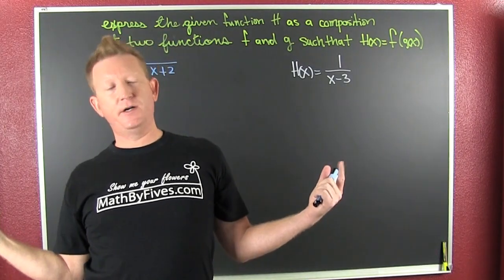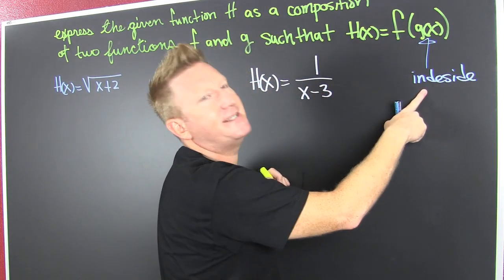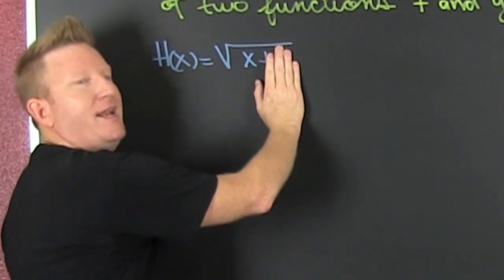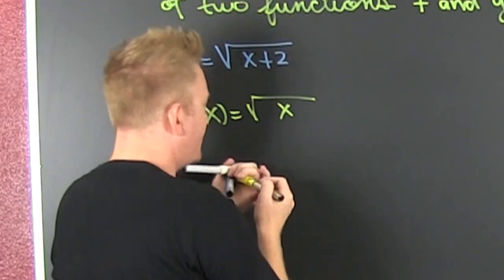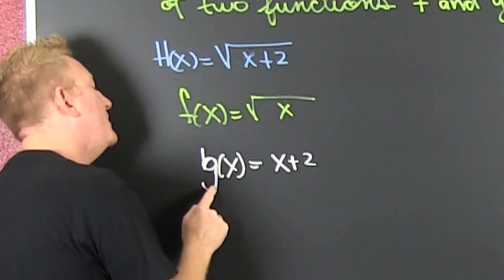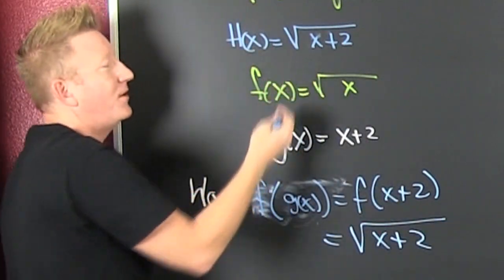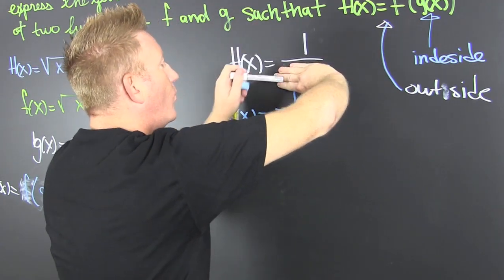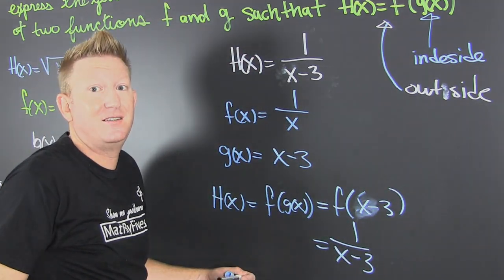Function decomposition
decompose functions. given a function write it as two functions. separate functions. identify substitutions, inside and outside functions. Find a function f and g such that f(g(x))=H(x)